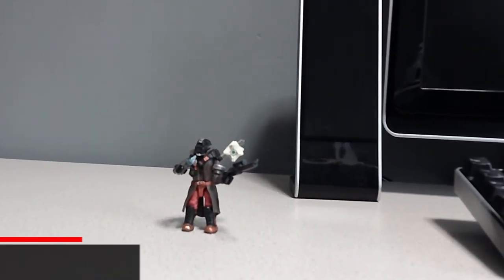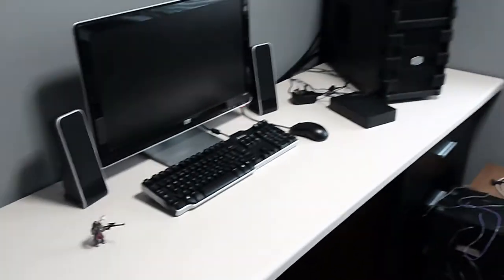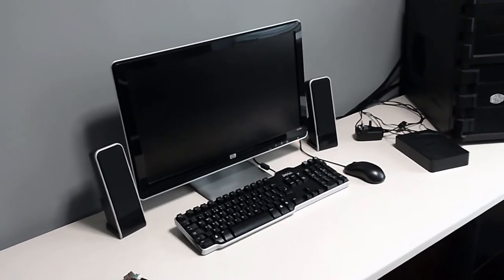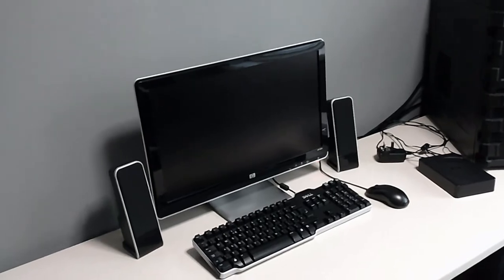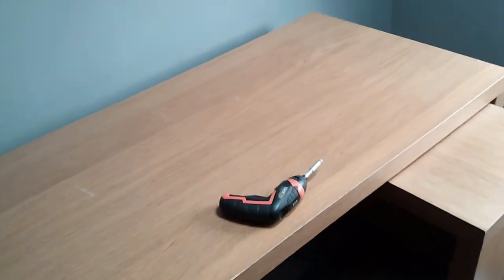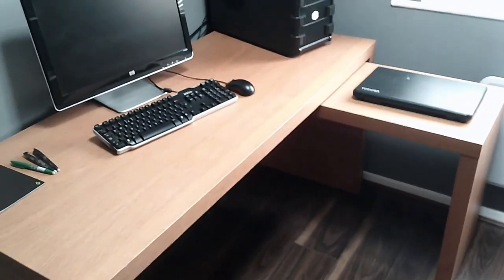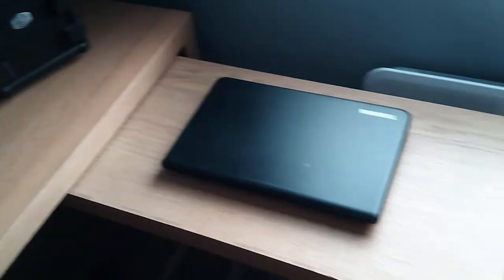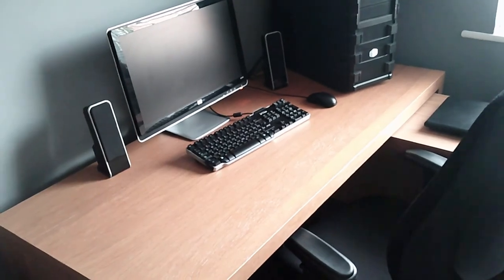How I upgraded my Desk (S2, P1)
Welcome back! This is Season 2 upgrades and giveaways coming up.